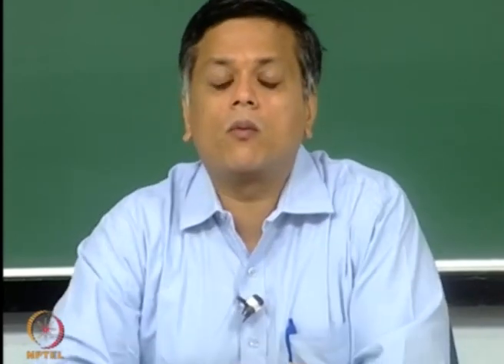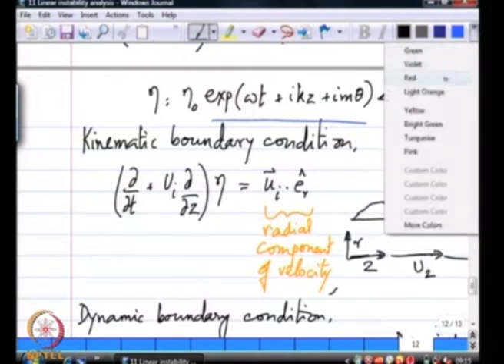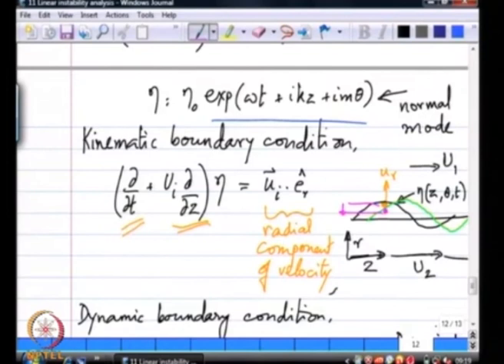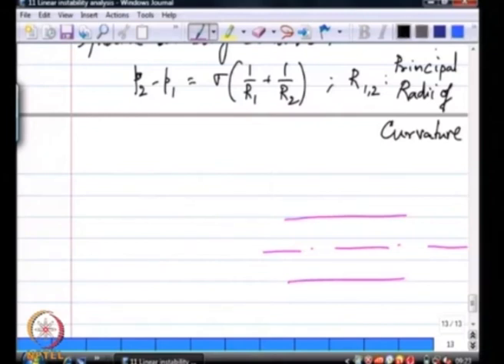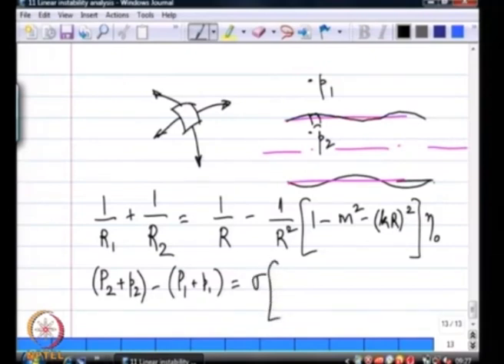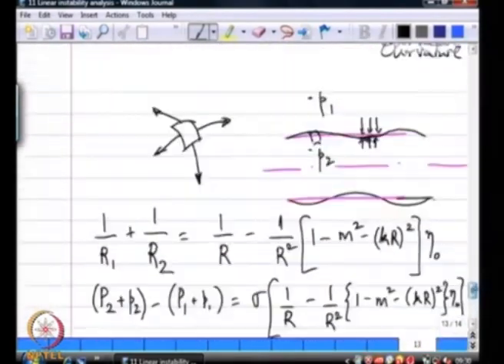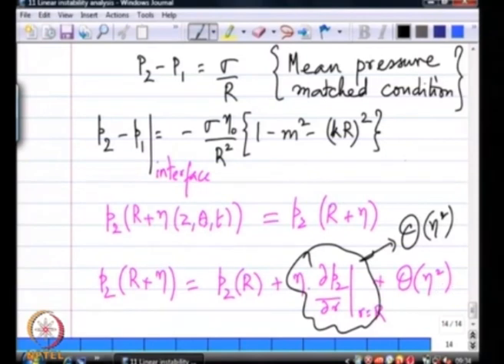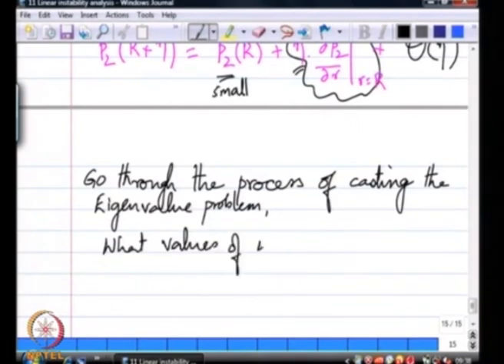Lec 23: Linear stability analysis - Cylindrial jet instability-2